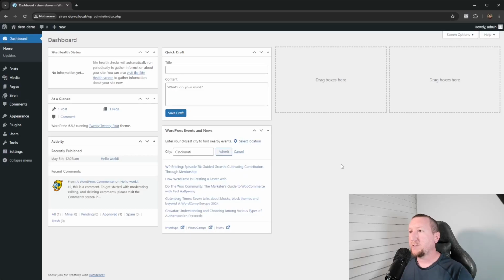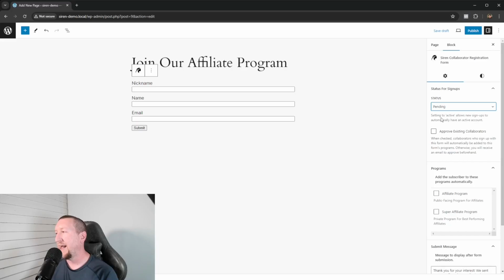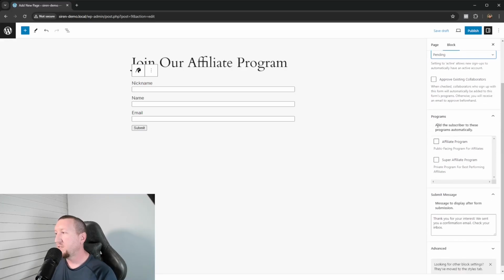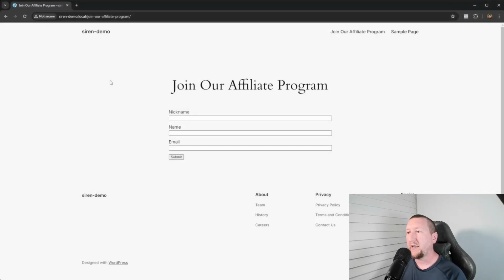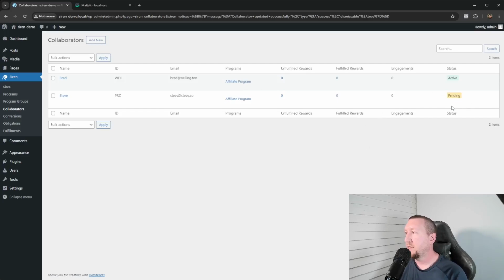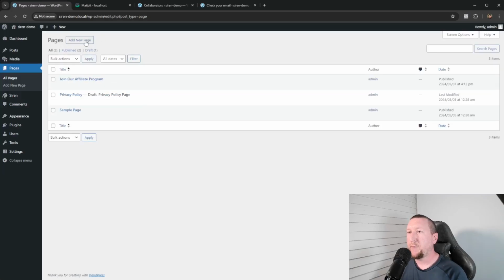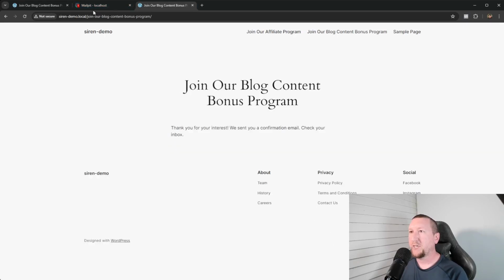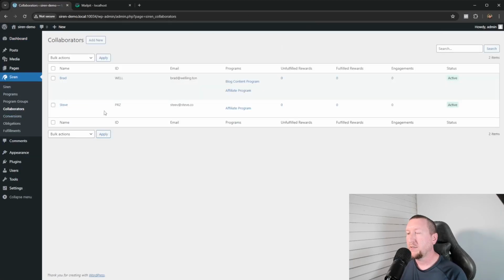Set Up An Affiliate Registration Form In WordPress Using Siren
🌟 Learn how to create a user-friendly, public-facing sign-up form for your affiliate programs in Siren, using the WordPress block editor. This tutorial will guide you through setting up a form that allows potential collaborators to register, enhancing your affiliate management directly within your WordPress site.

🛠️ In This Video, You'll Learn:

    Creating a New Page: Step-by-step instructions on setting up a new page in WordPress for your affiliate program.
    Adding the Siren Form Block: How to find and insert the Siren collaborator registration form into your page.
    Form Configuration: Customize settings such as collaborator status and automatic program association.

🔗 Key Features Covered:

    Detailed customization of the form, including approval processes and automatic program assignments.
    Integration with Siren to track and manage collaborator registrations effectively.
    Use of WordPress blocks to build and customize the sign-up form.

    WordPress users who manage or are setting up affiliate programs and need a straightforward way to register new collaborators.
    Siren customers looking to leverage WordPress for easier affiliate management.
    Affiliate managers interested in optimizing their sign-up processes to improve collaborator engagement and participation.

📈 Equip your WordPress site with a powerful tool to grow your affiliate program.

✅ Join us to enhance your affiliate program's effectiveness with smart, integrated solutions!